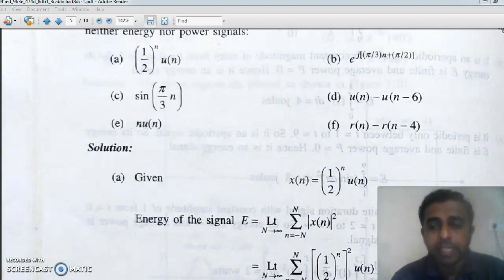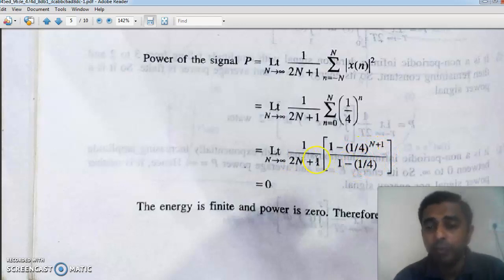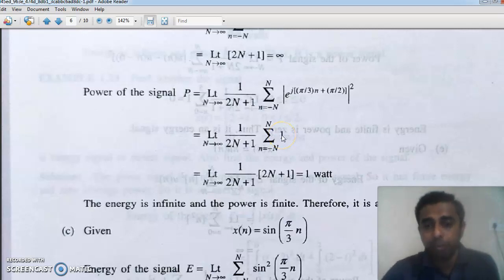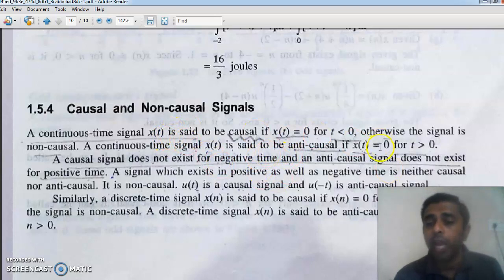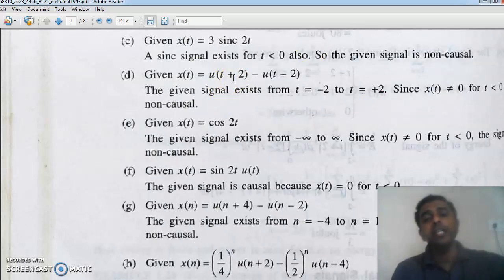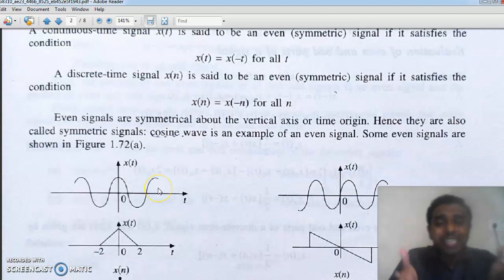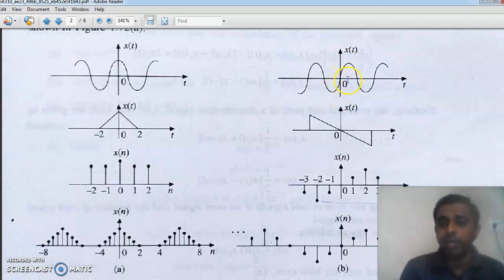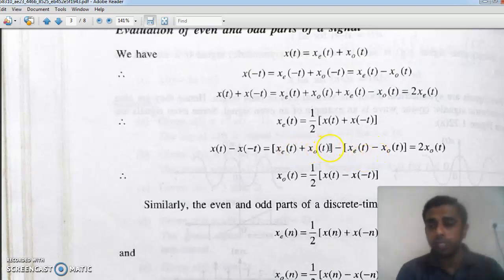EE307 Causal non causaleven and odd signals